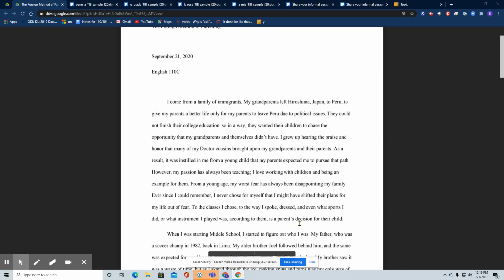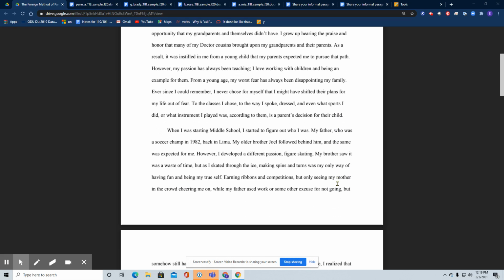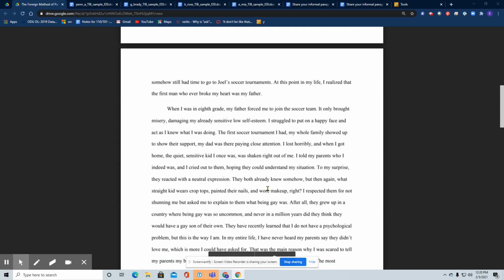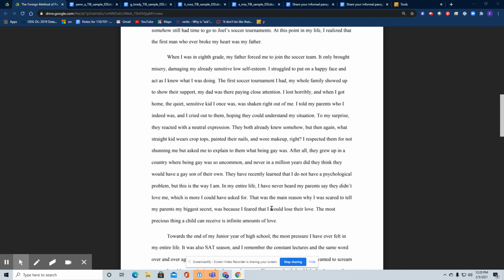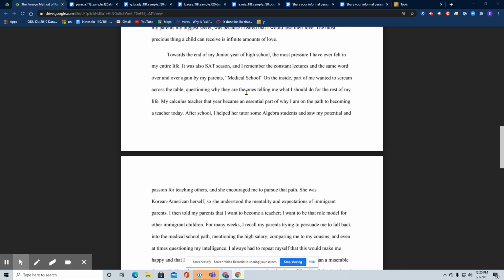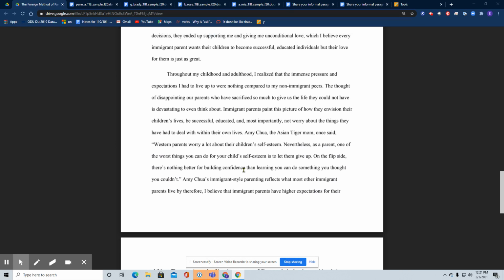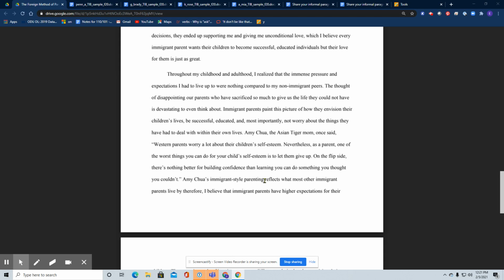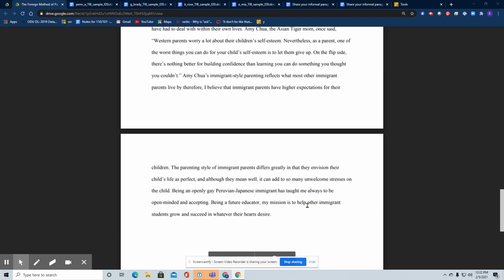S Perera This I Believe Sample Paper